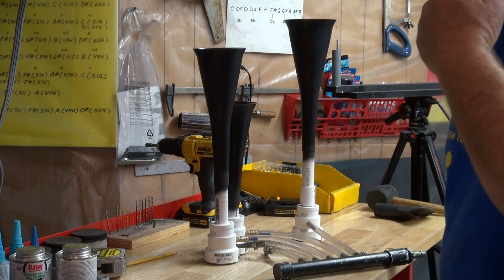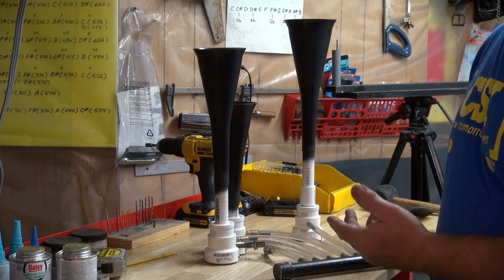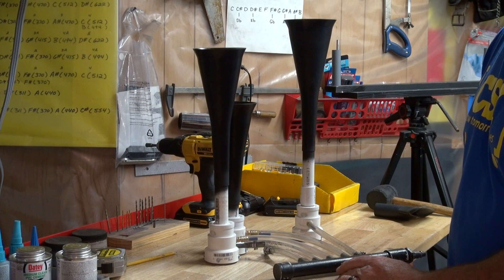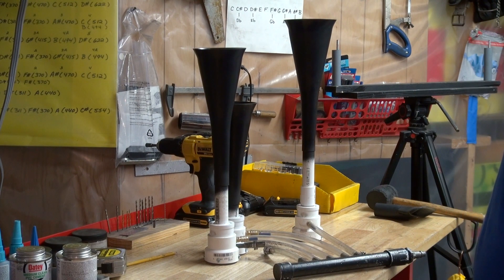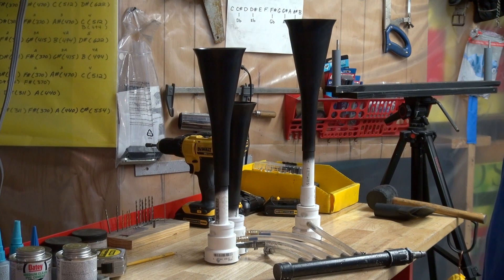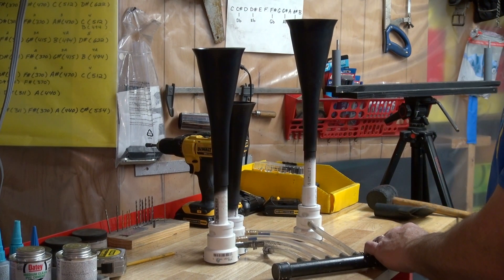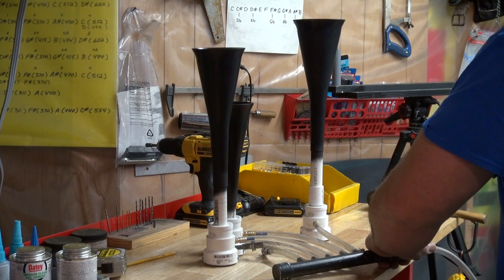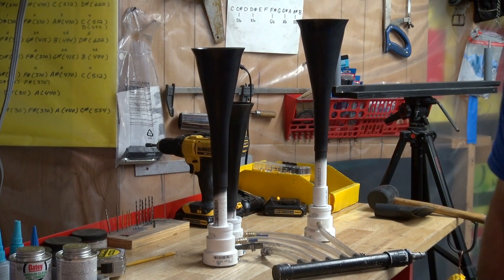Tuned small scale PVC P3 Megablast PVC Train Horns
Showing the smaller scale P3 PVC train horn right after I tuned it.